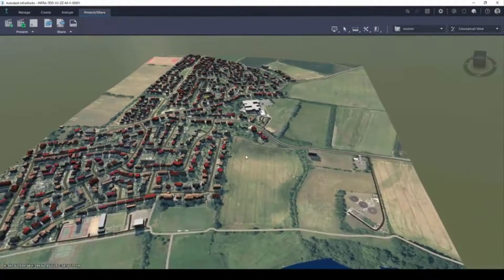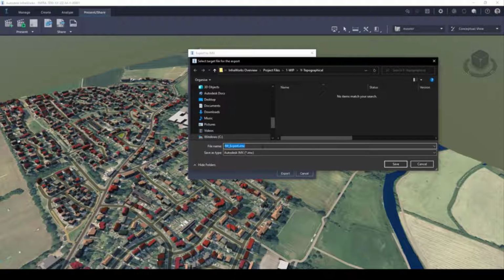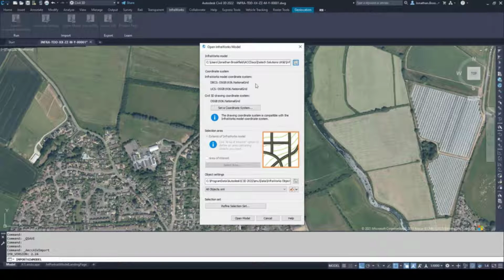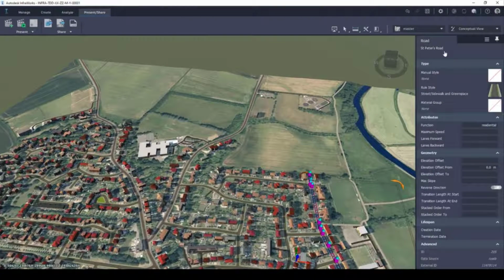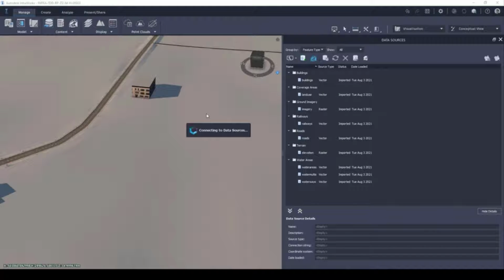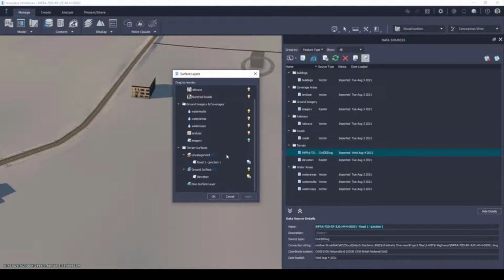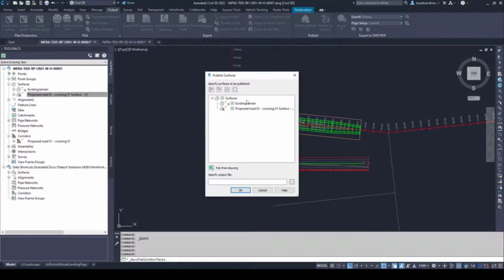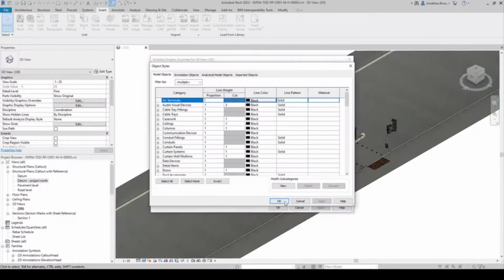AEC Interoperability: Terrain Surfaces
In this video we continue our look at AEC Interoperability, specifically looking at terrain surface workflows. Files can be created in Infaworks and exported to a format that can be used by other AEC applications, such as Civil 3D or Revit.

This video demonstrates how you can define the area of a model you want to export as well as the destination, location and file name.